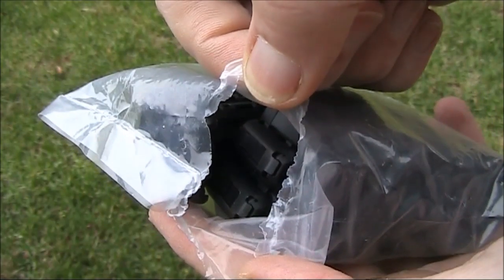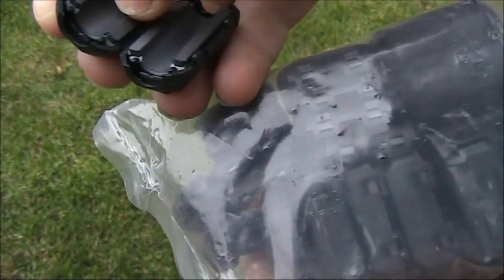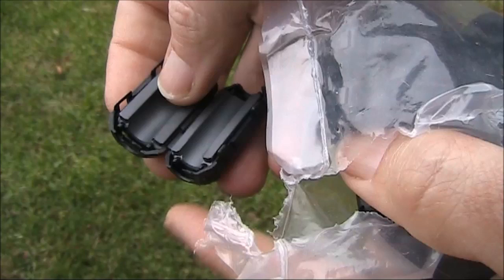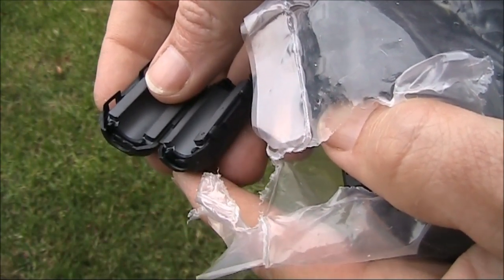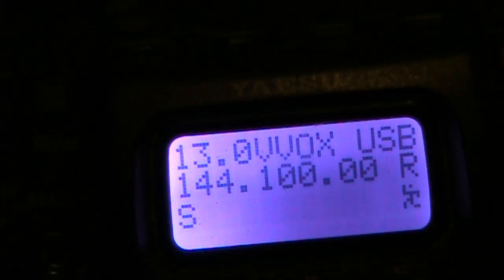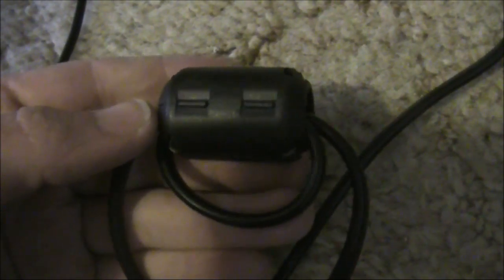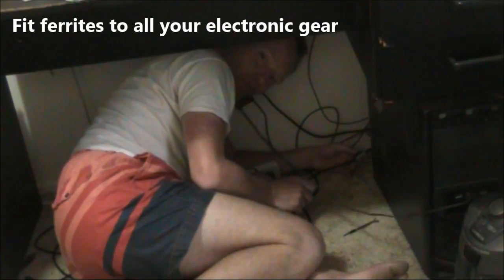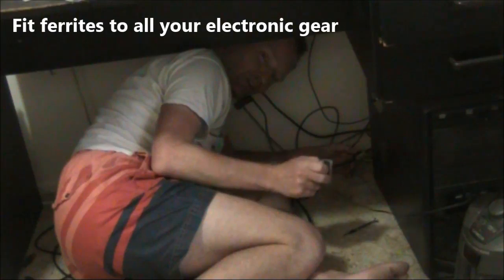The best thing you can do for your ham station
Receive better. Put ferrites on everything electrical and electronic in your home. And it's not just a HF thing - VHF and UHF also need interference reduction.